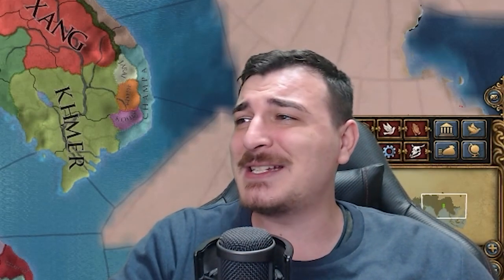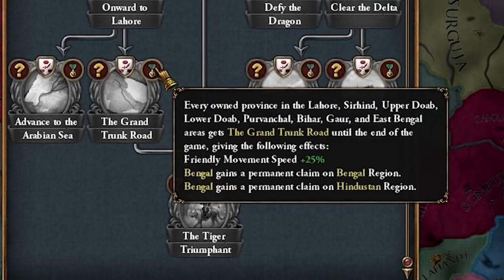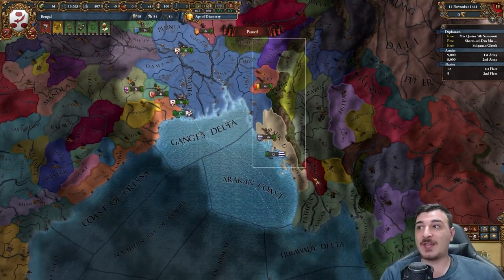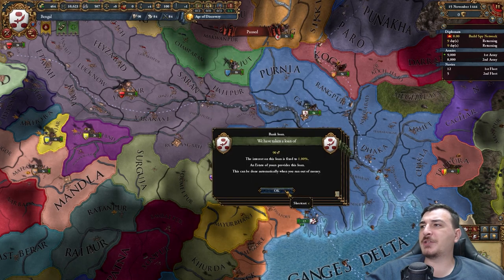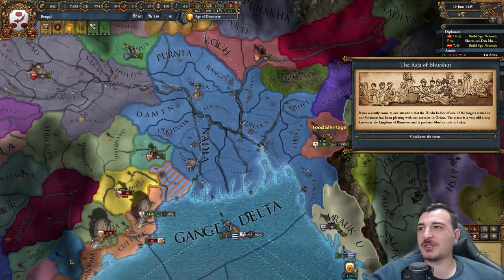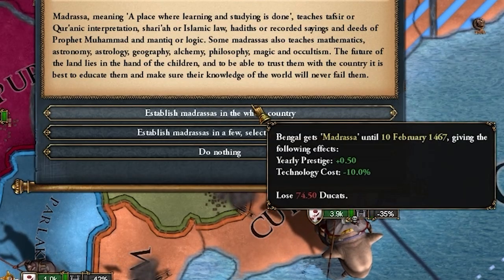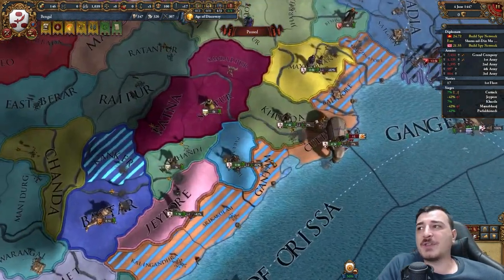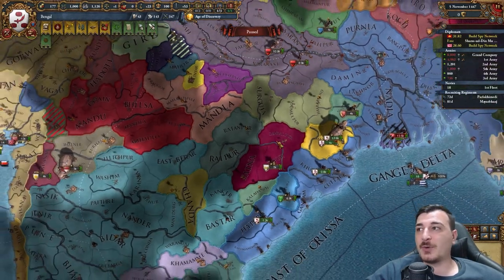I Created The 'Tallest' Nation In EU4 Using 1450 Gunpowder Units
This EU4 1.34 Bengal run we make the best expansion tactics for the lions of the north DLC

The following DLC is used in this series:

Eu4 Lions of the North Origins leviathan Emperor DLC, Dharma, Rule Britannia, Cradle of Civilization, Third Rome, Mandate of Heaven, Rights of Man, Mare Nostrum, The Cossacks, Common Sense, El Dorado, Art of War, Res Publica, Wealth of Nations, and Conquest of Paradise.